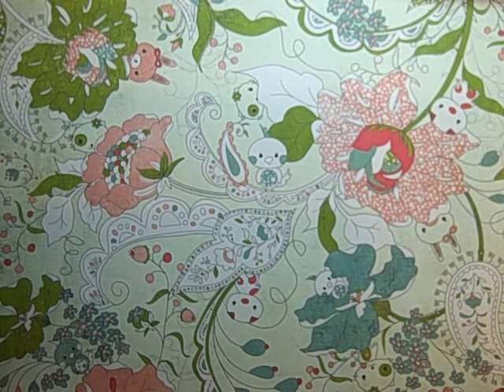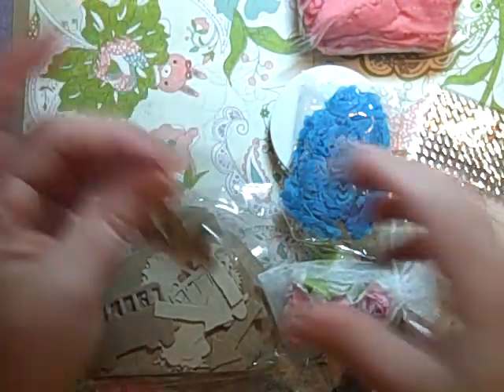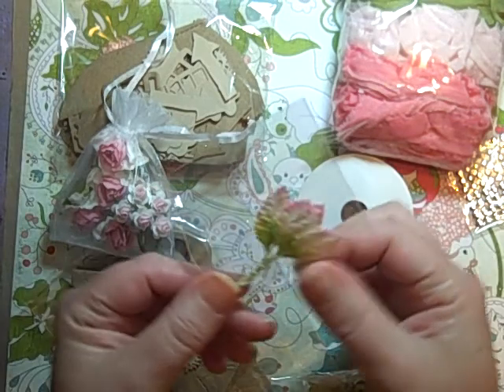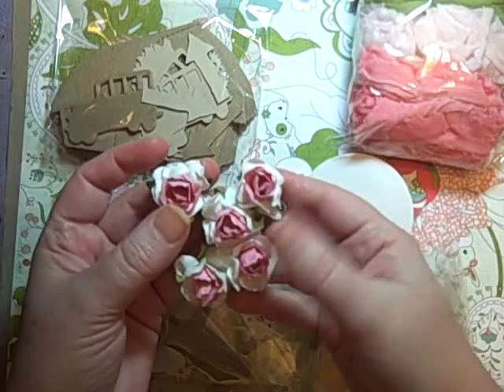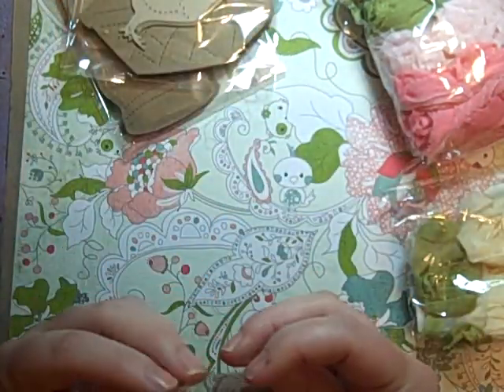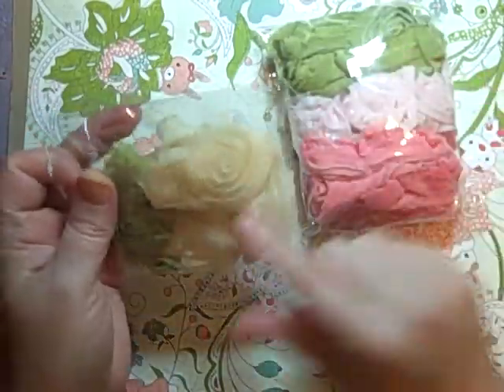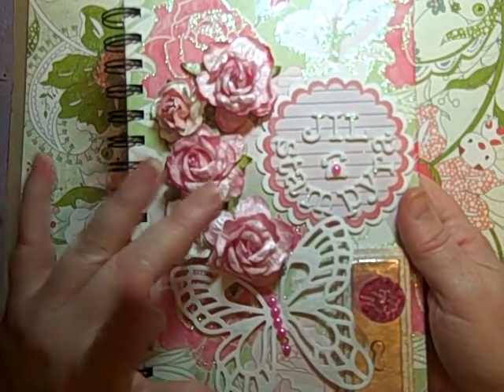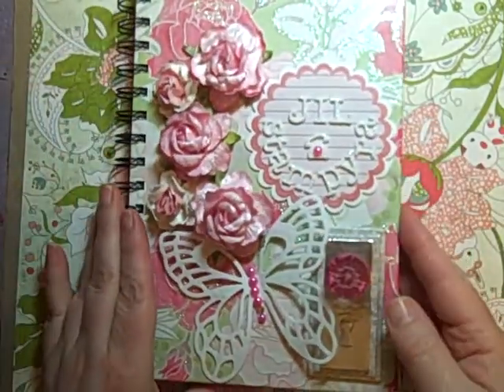Amazing package from Natasha (Enestasia)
I was Natasha's virtual assistant in July & she sent me a package stuffed wtih goodies.  Check out her channel-enestasia.